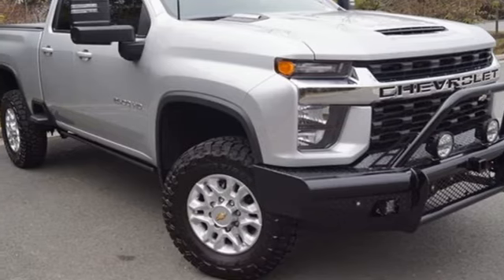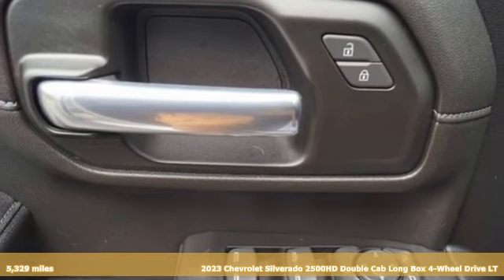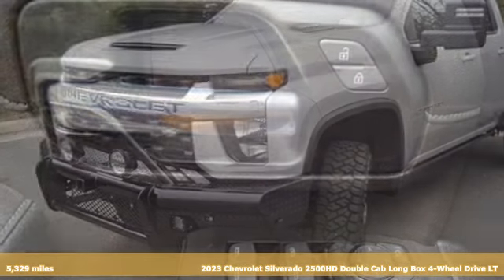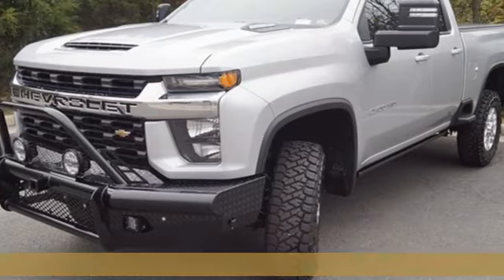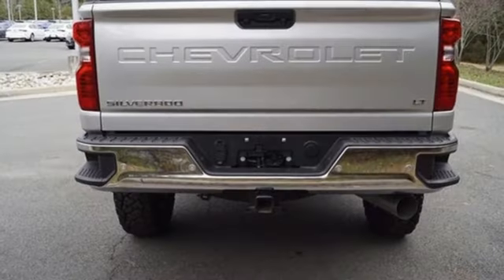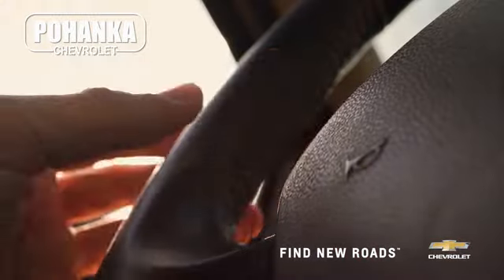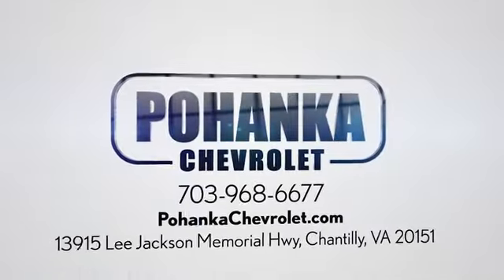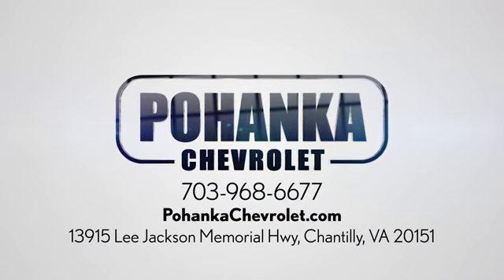Used 2023 Chevrolet Silverado 2500HD Manassas VA Chantilly, MD CP23275 - SOLD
Year: 2023
Make: Chevrolet
Model: Silverado 2500HD
Trim: LT
Engine: Duramax 6.6L V8 Turbodiesel
Transmission: 10-Speed Automatic
Color: Silver
Interior: Jet Black
Mileage: 5329
Stock #: CP23275
VIN: 1GC5YNEYXPF158198
2023 Silver Ice Metallic Chevrolet Silverado 2500HD Duramax 6.6L V8 TurbodieselbrClean CARFAX. 10-Speed Automatic, 4WD, Jet Black w/Leather-Appointed Front Outboard Seat Trim. CARFAX One-Owner. We make every effort to provide accurate information but please verify options and price with management before purchasing. All vehicles are subject to prior sale. All financing is subject to approved credit. Dealer installed options are additional. Stock photo colors, options and trim levels may vary. Not responsible for typographical errors. Published prices subject to change without notice to correct errors and omissions or in the event of inventory fluctuations. Vehicle offers/prices & internet price quotes valid for 48 hours from initial posting date, subject to change by dealer/manufacturer without notice. Vehicles may be in transit to dealer. Vehicle photos may not match exact vehicle. Please call to confirm availability status. All prices exclude taxes, title, license, and dealer processing fee of $989.00. The MSRP is the Manufacturer Suggested Retail Price. Dealer is not bound to sell any vehicle at MSRP and may adjust the selling price according to market conditions. All discounts and conditional offers are based on the sale price, not the vehicle MSRP.

Address:
13915 Lee Jackson Hwy